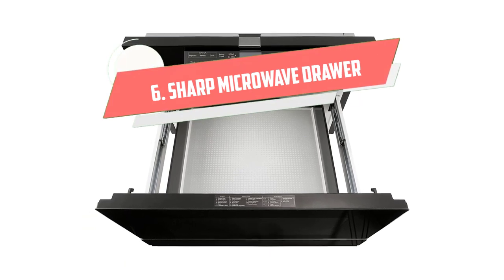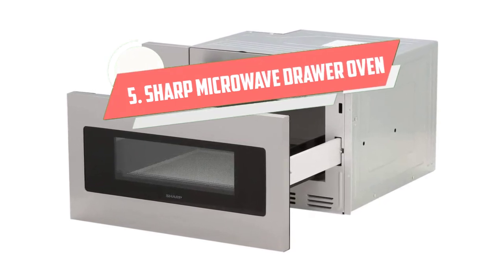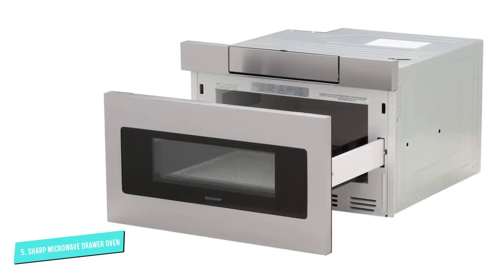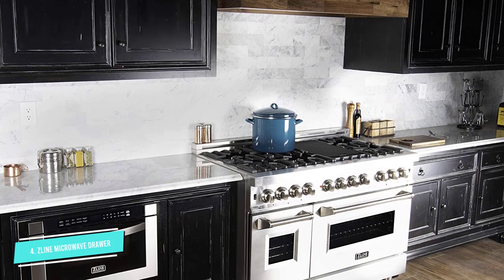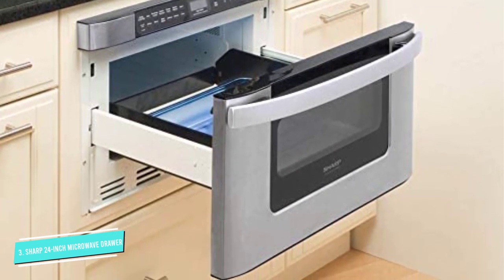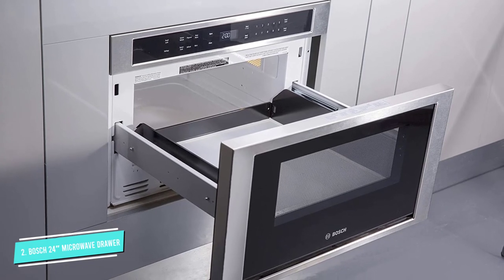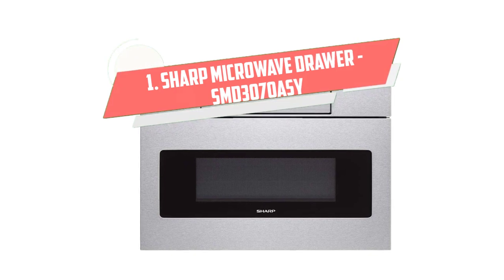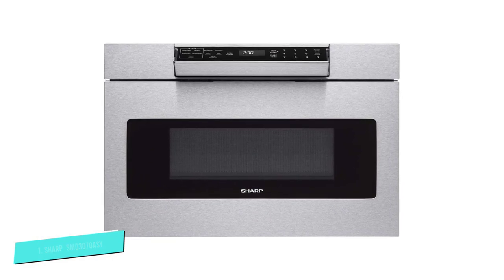⭐ Top 7 Best Microwave Drawers in 2024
00:00 - Best Microwaves to Buy

00:37 - 6. Sharp KB-6524PS Microwave Drawer Oven

01:36 - 5. Sharp SMD2470AS Microwave Drawer Oven

02:38 - 4. ZLINE 24" Built-in Convection Microwave Oven

03:31 - 3. SHARP Stainless Steel Convection Microwave Drawer

04:30 - 2. Bosch HMD8451UC 800

05:31 - 1. Sharp SMD3070ASY Microwave Drawer

best microwave drawers
microwave drawer
microwave drawer review
microwave drawer oven
microwave drawer black stainless
sharp microwave drawer oven
zline microwave oven
bosch microwave oven
microwave review
what is the best microwave
best microwave
microwave drawer sharp
best microwaves to buy
cheap microwave drawer
microwave drawer oven amazon